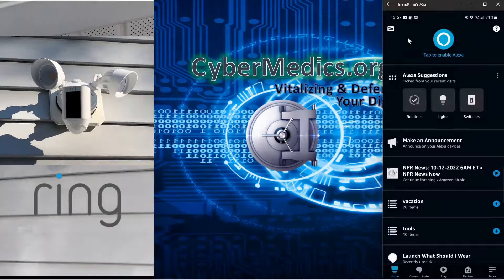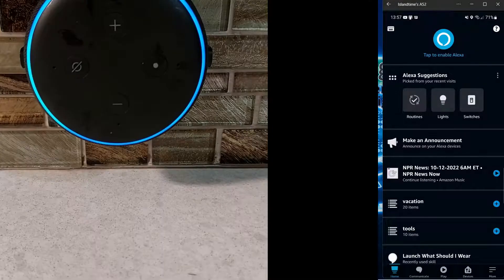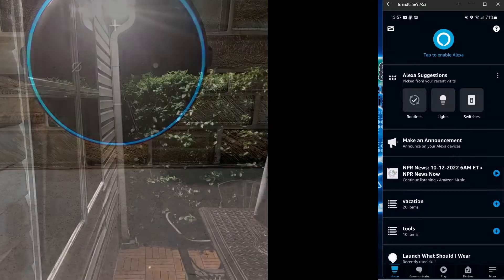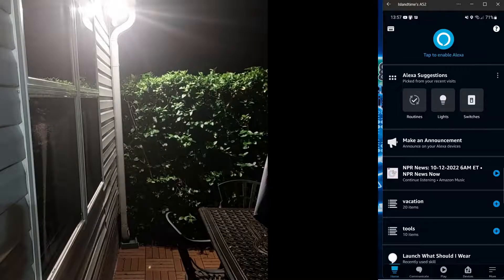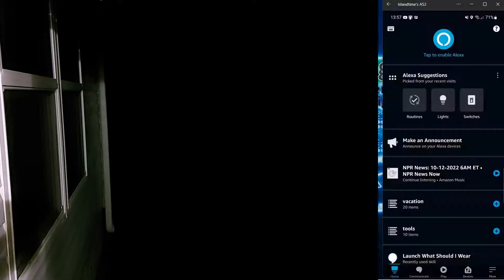Set up Voice Control- Any Camera!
Security cameras are a significant enhancement to home protection.  Sometimes you just want to turn them off or on instantly.  This easy demo gives you complete voice control over any security camera tied to a smart switch in less than 5 mins.

Time Codes:
00:00 Intro
00:19 Camera On Demo
00:30 Create “On” Routine
02:37 Camera Off Demo
02:52 Create “Off” Routine
04:45 Wrap